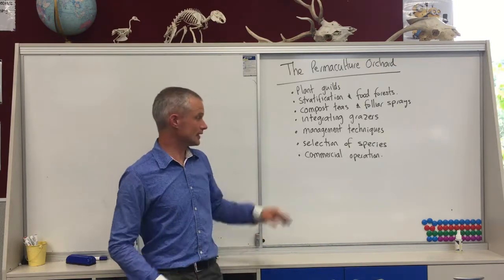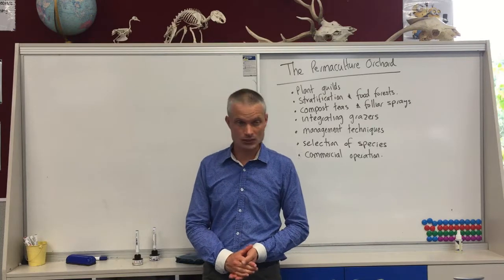Orchard guild and layers